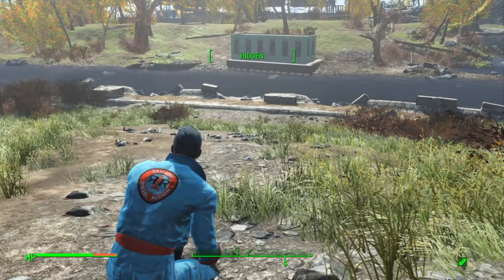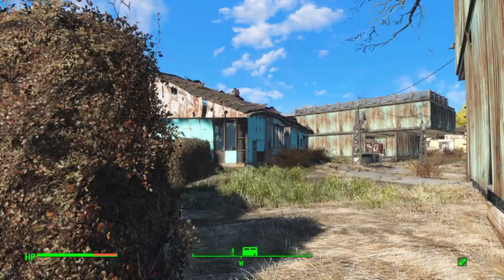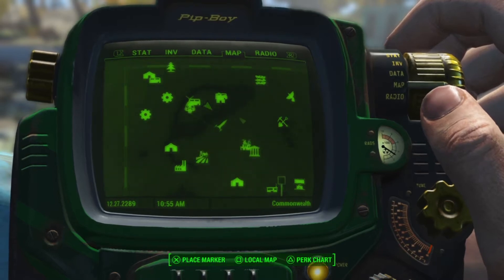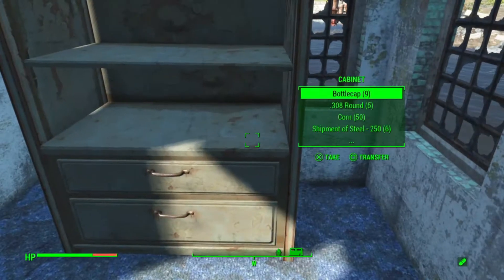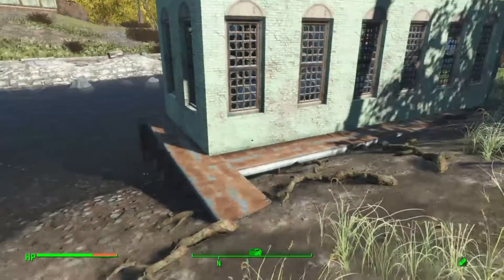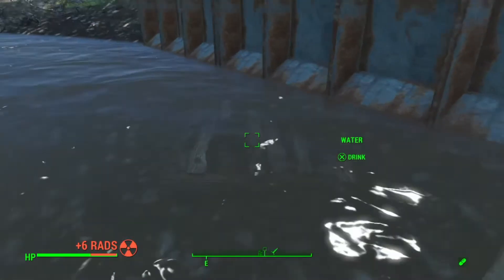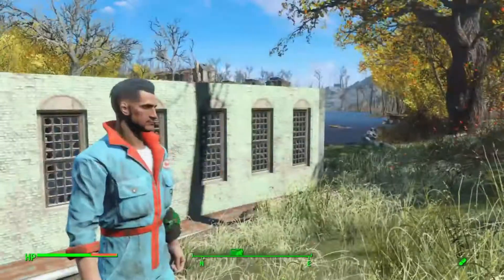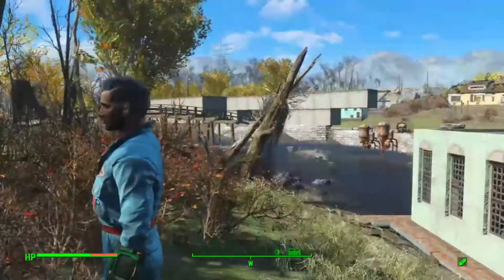Fallout 4 : Mod Building Material House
Fallout 4
I will be have some New Videos coming Soon to the Channel as will and Some New Games as will.
The Pictures is By : fallout 700 , fallout 701, fallout 703.
FILTERS
TRANSITIONS
OVERLAYS